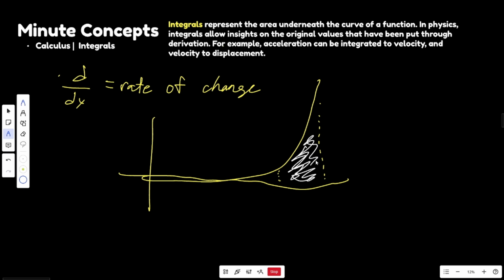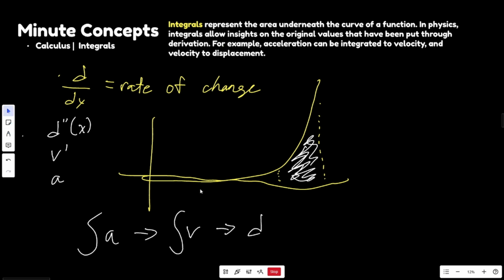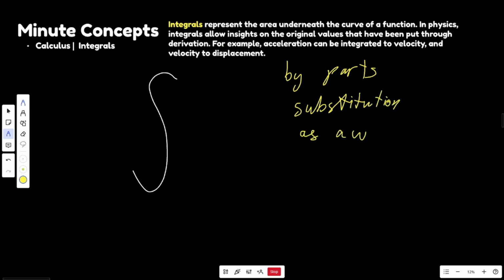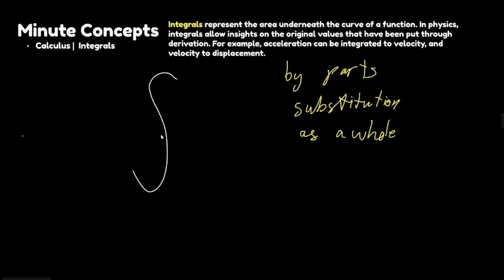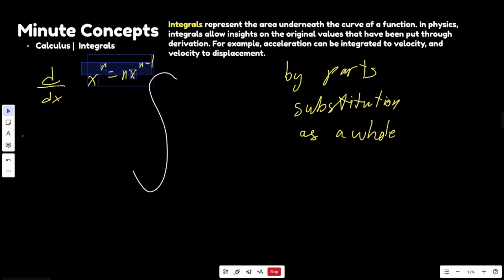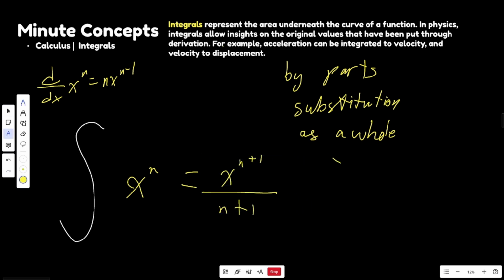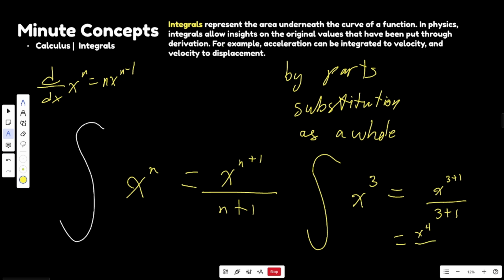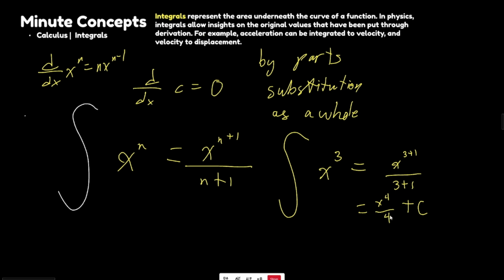Intro to Integrals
Hello everyone! Welcome to our Minute Concept on Intro to Integrals. Good luck everyone, and I hope you all learn something new!

Minute Reminder!!